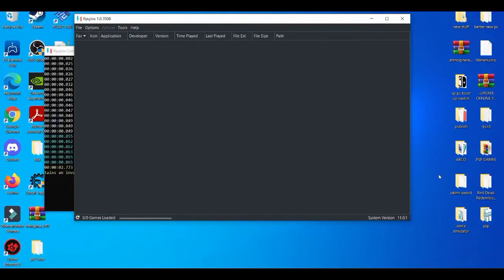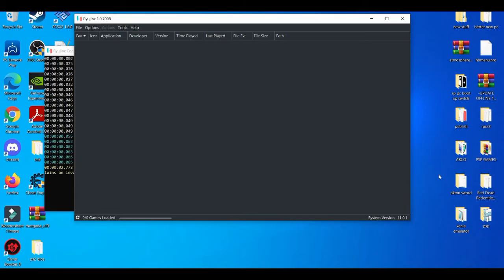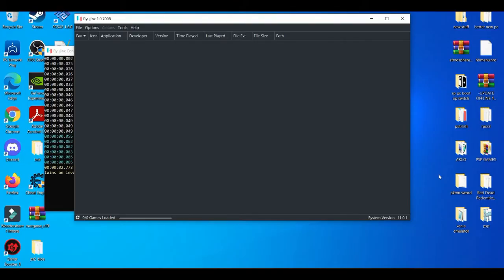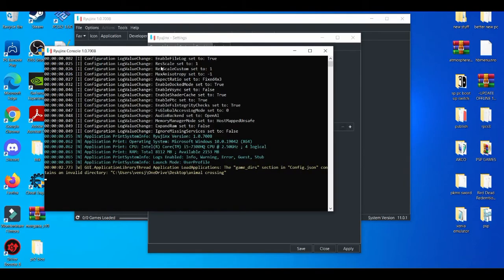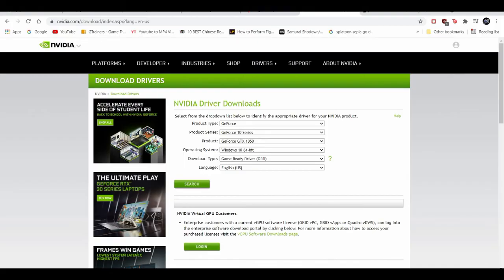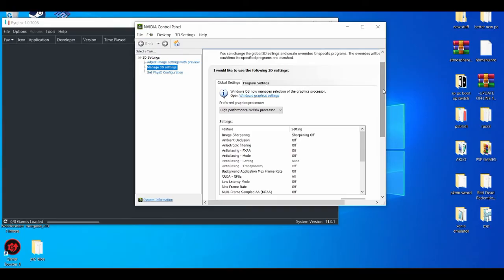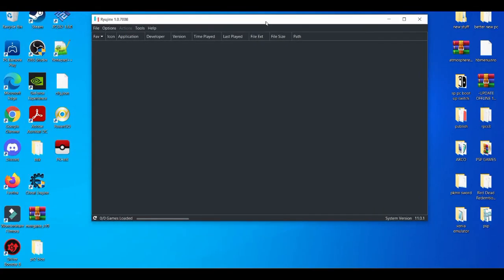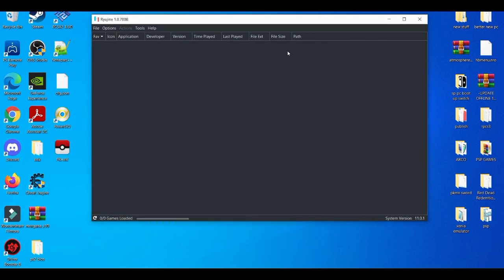RYUJINX EMULATOR HOW TO FIX BLACK SCREEN ERROR GUIDE (BLACK SCREEN WITH SOUND FIX)